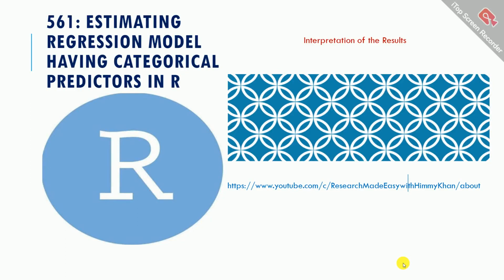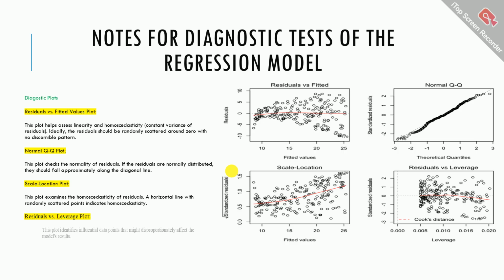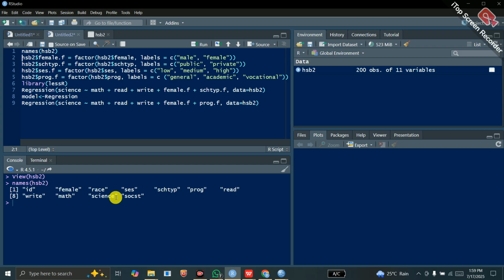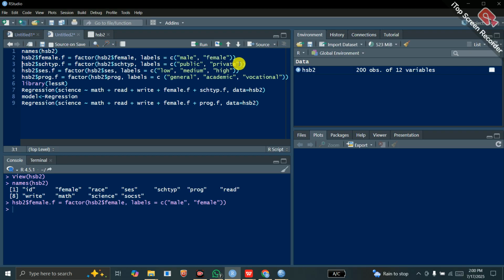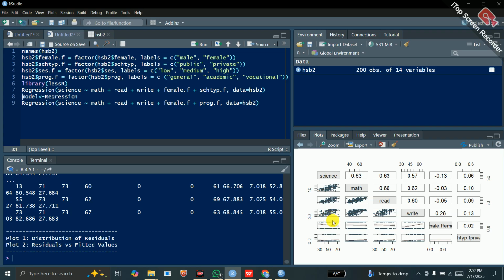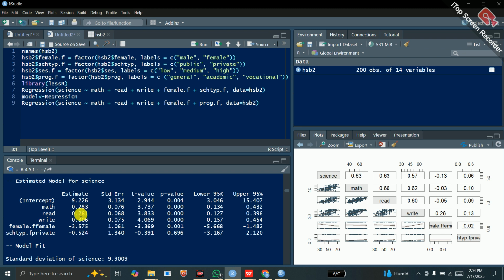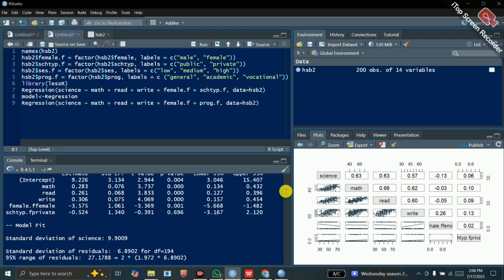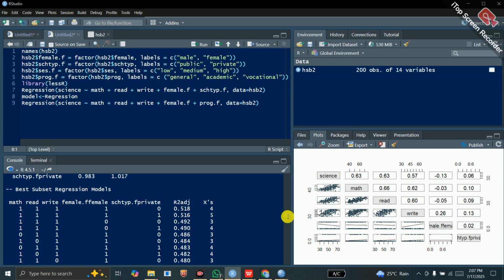561: Estimating Mulriple Linear Regression Model involving Categorical Predictors in R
In this lecture, we have interpreted the results of a multiple linear regression model in R. Some of the predictors are numeric while others are categorical.